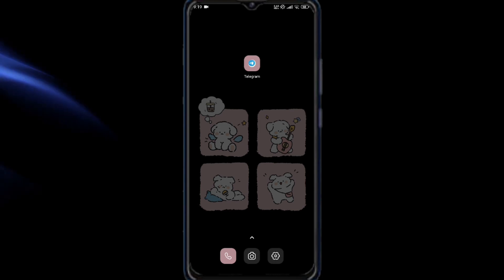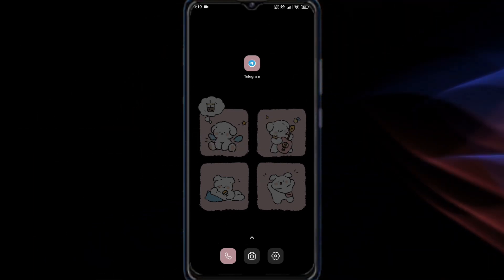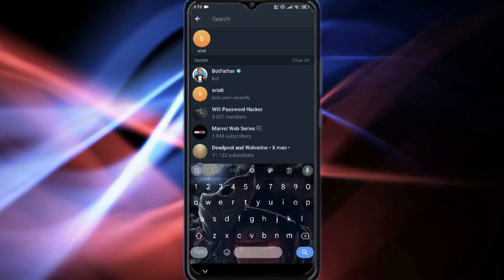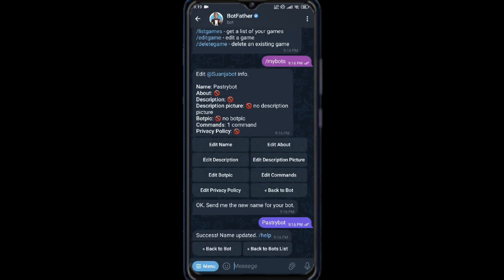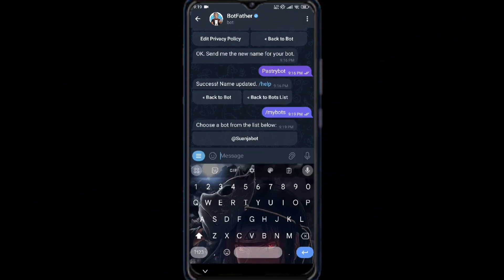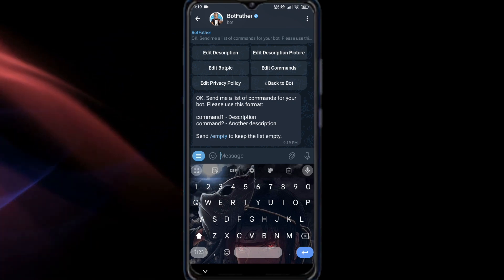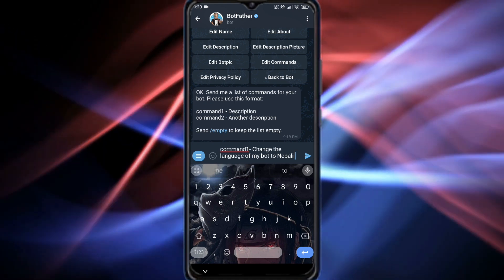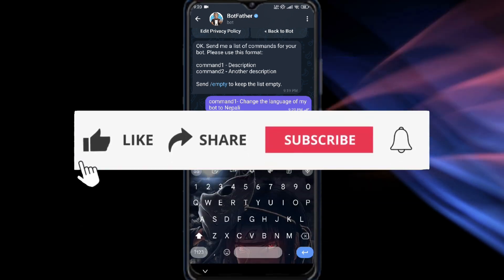How to Change Bot Language on Telegram 2025?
Want to make your Telegram bot more user-friendly for a global audience? In this quick tutorial, we’ll show you how to change the bot language on Telegram using BotFather and basic bot settings. Whether you're localizing for a specific region or switching to your native language, this step-by-step guide has you covered!